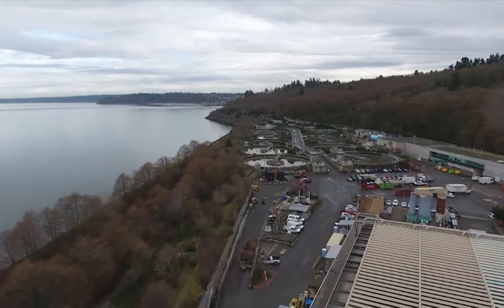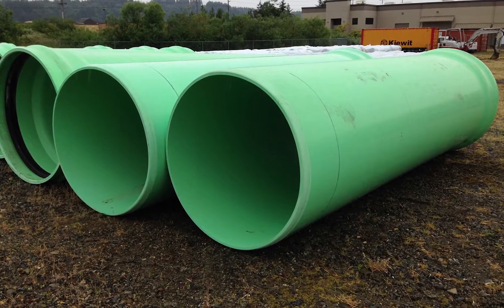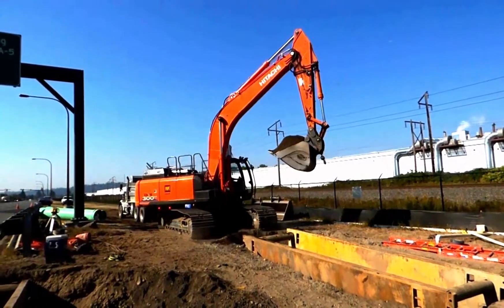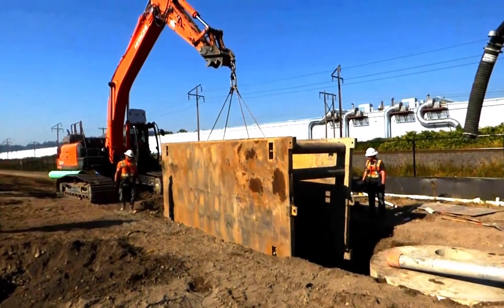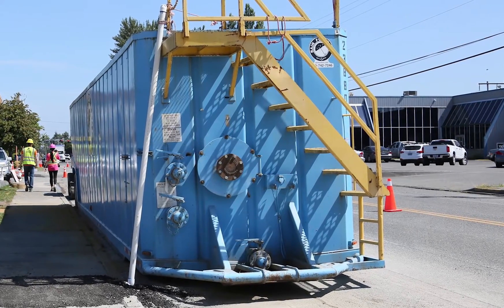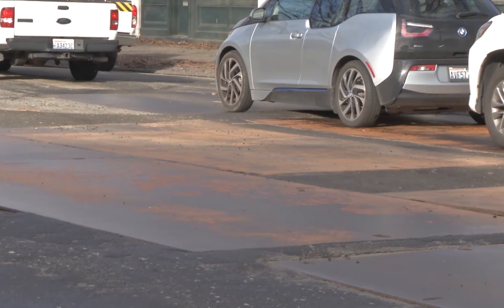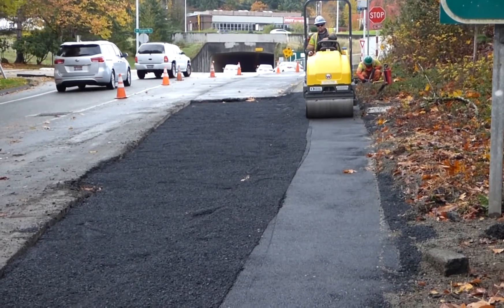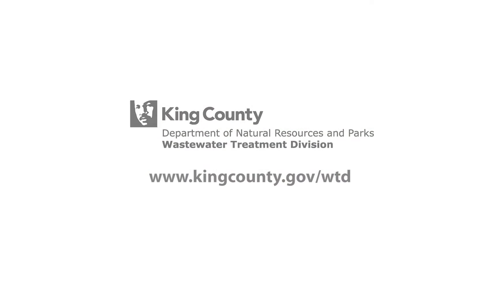Open cut construction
Open cut construction is a common way to build sewer pipes when the pipe is close to the surface and doesn’t go through critical areas. This video shows how and under what conditions King County uses this method.